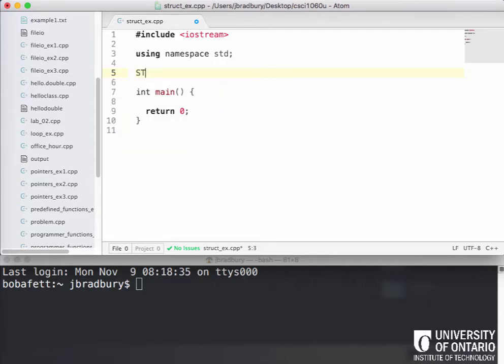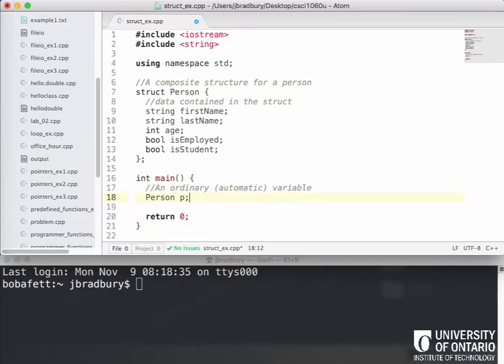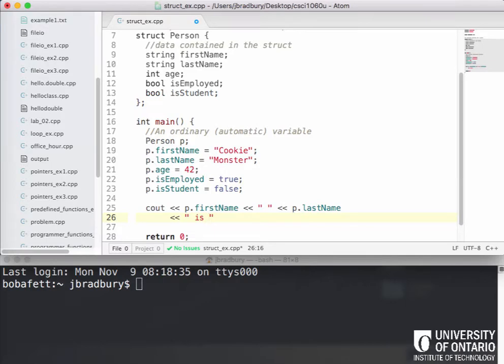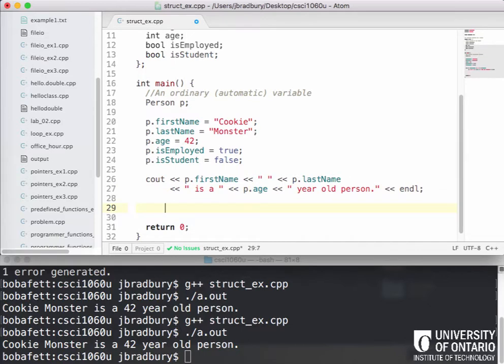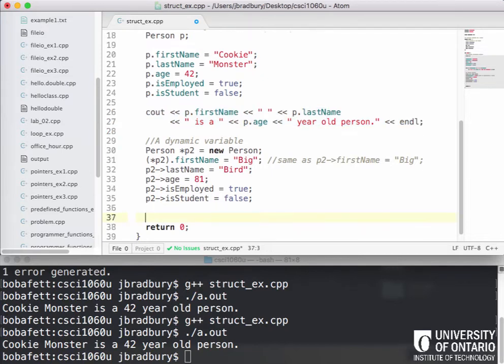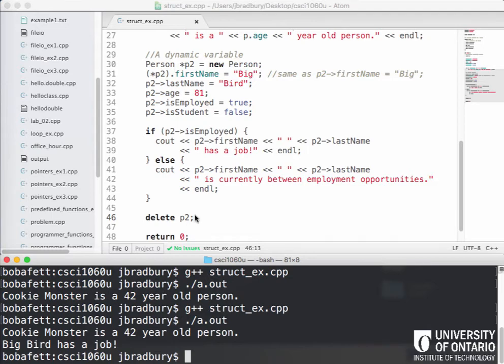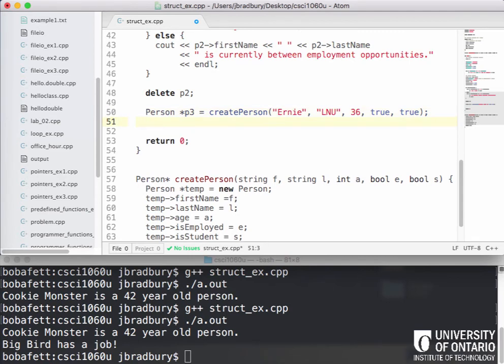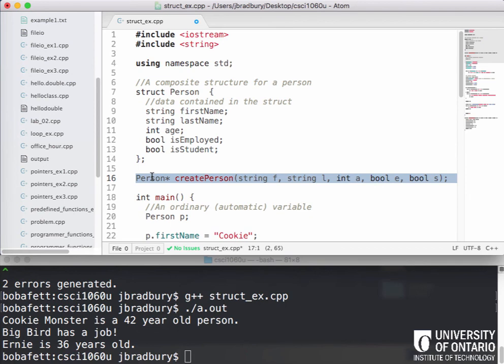Structs in C++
An example of using a struct in C++ to create a composite data type. This is an in-class programming example from CSCI 1060U: Programming Workshop I at the University of Ontario Institute of Technology.